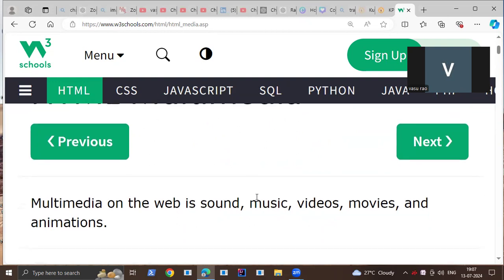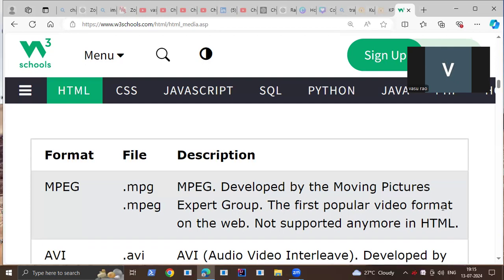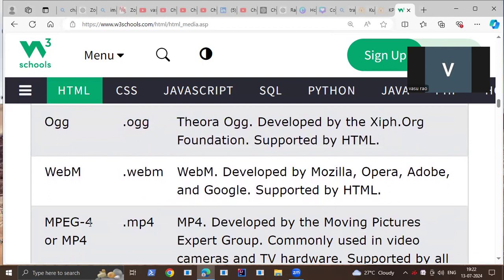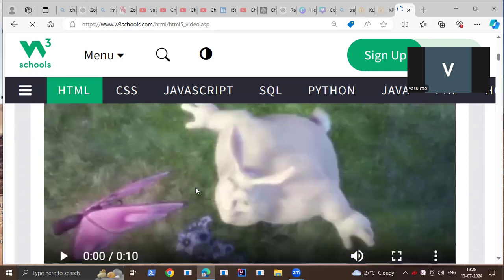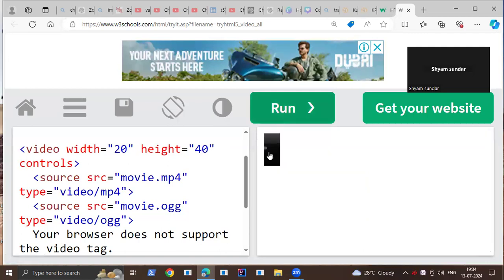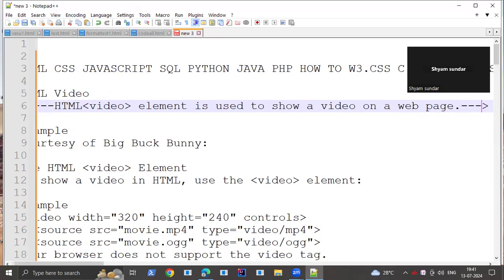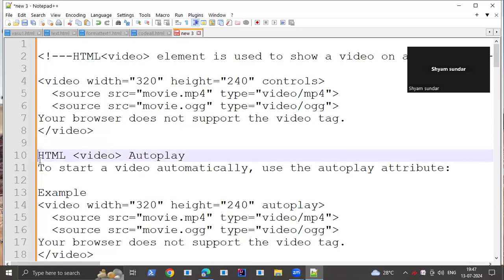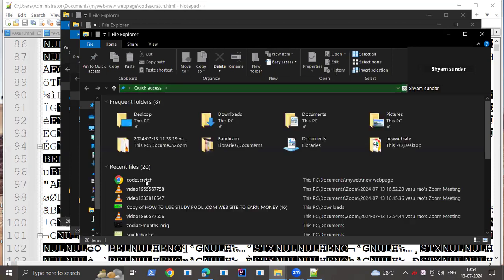HTML, MULTIMEDIA, VIDEO ELEMENT , FREE CLASS CONDUCTED IN ZOOM ON 13 JUL AT 0800 PM